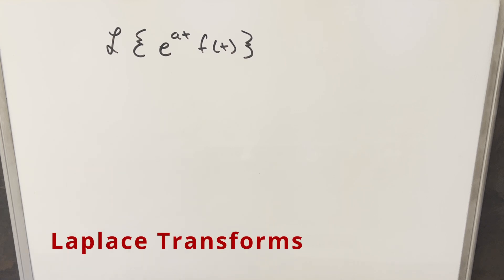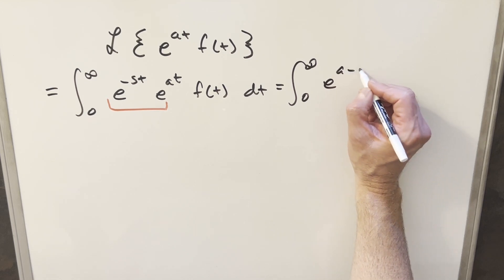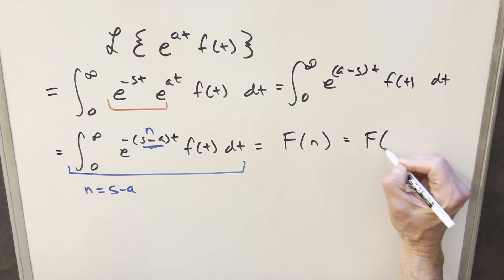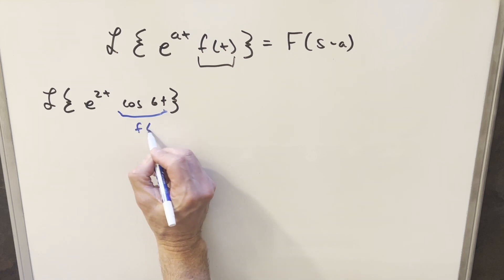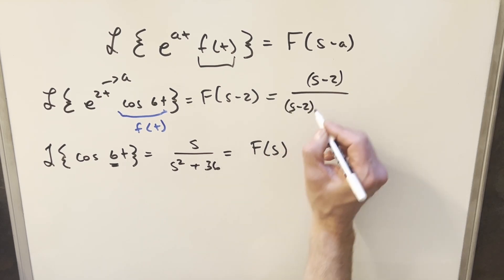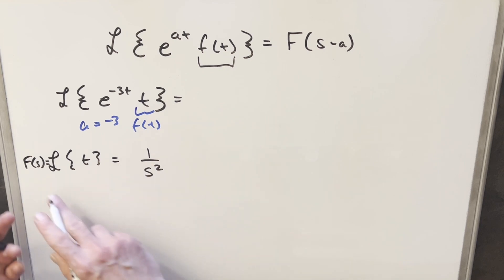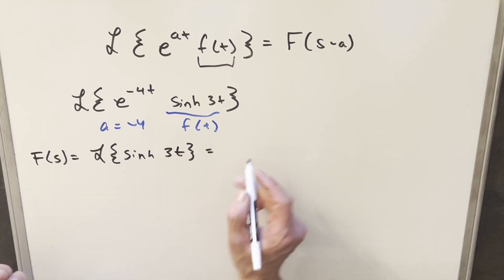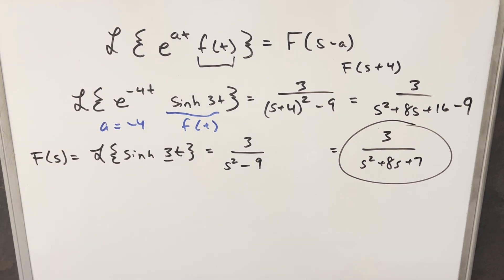Laplace e^at ft